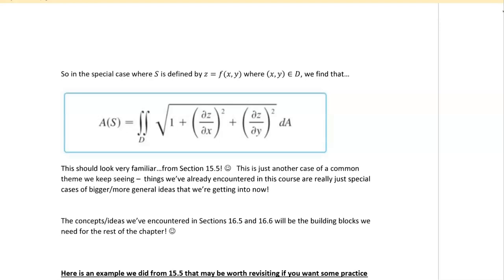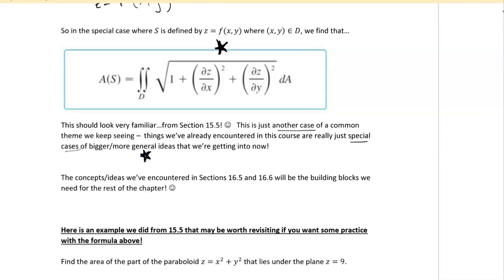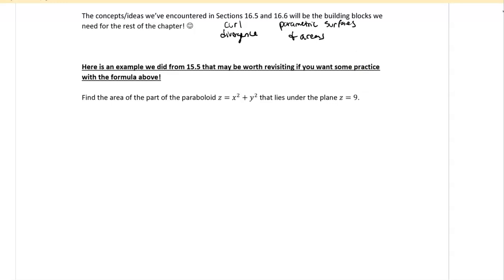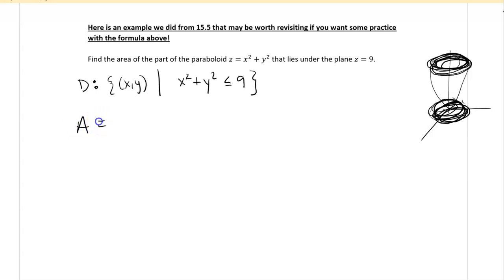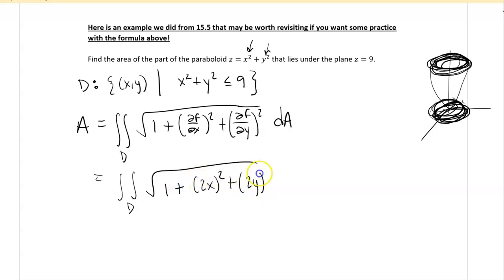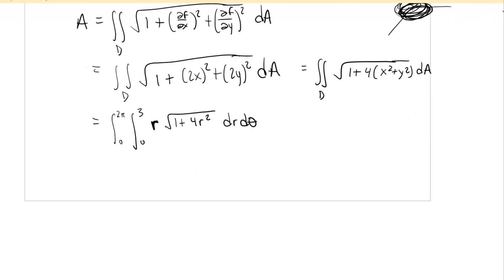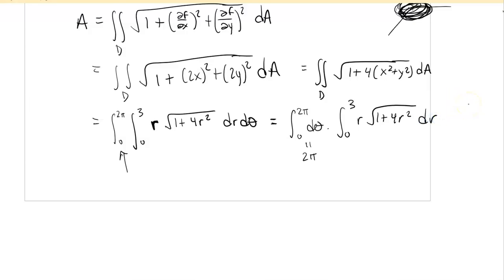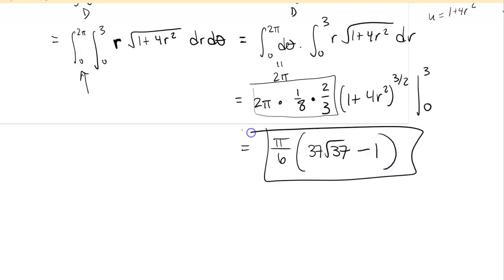16.6.2 Part 3 - Warm ups